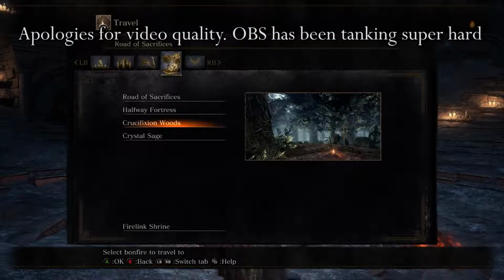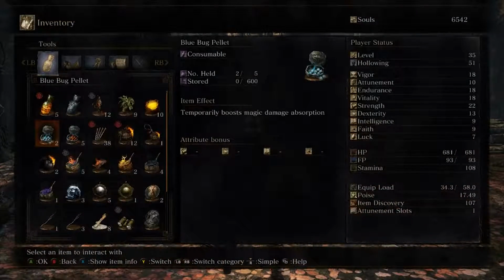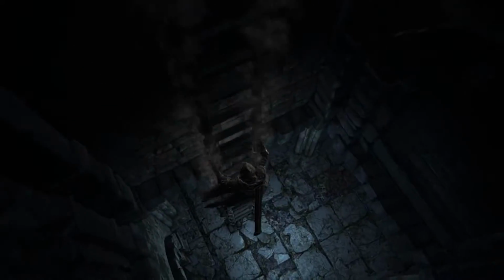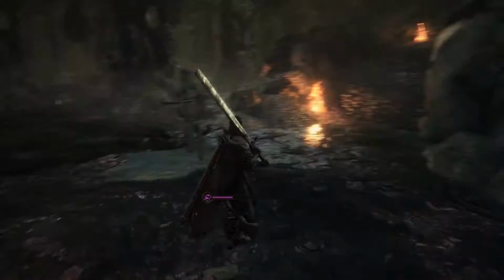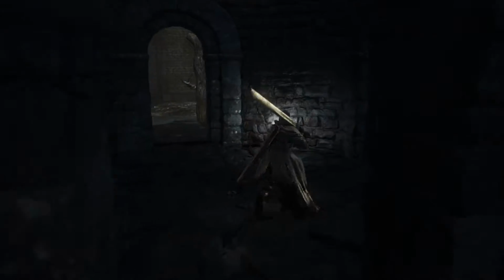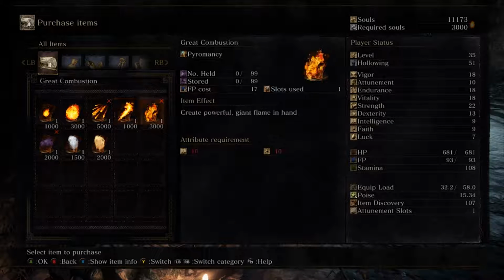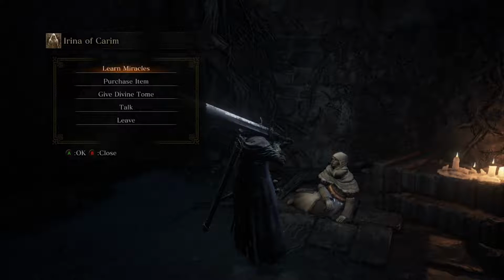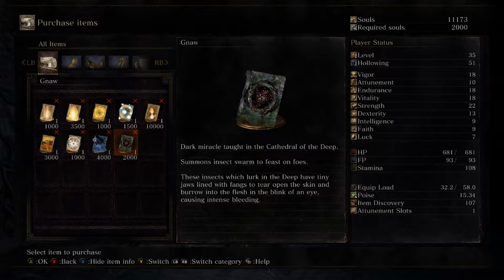Let's Play and Talk Dark Souls 3 | Farron Keep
Hey guys, sorry for the lousy quality of this episode and likely the next few. The session was really wonky and I've had tons of problems with OBS lately. I wanted to get this out anyways. Unlike other games, Dark Souls 3 features a super heavy auto save where you CANNOT go back once that thing clicks in. The episode really suffers for it, unfortunately, but this might be a nice little podcast episode if you put it in the background of something far more consistent.